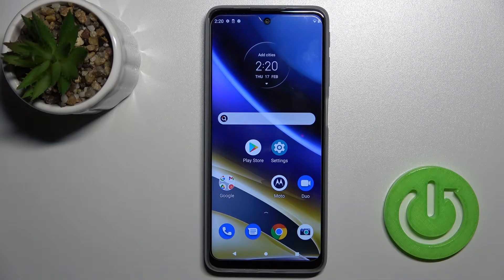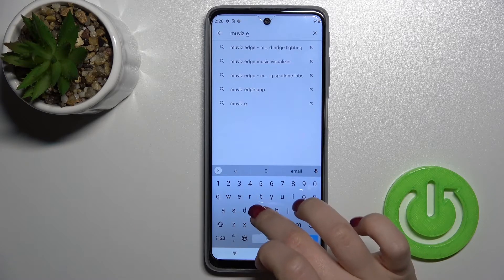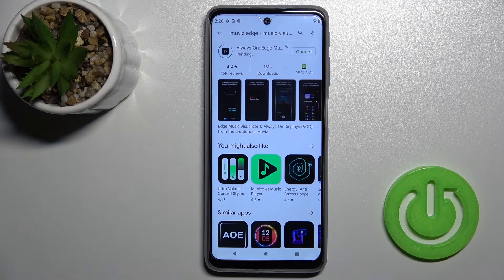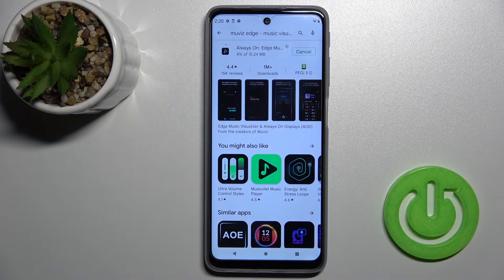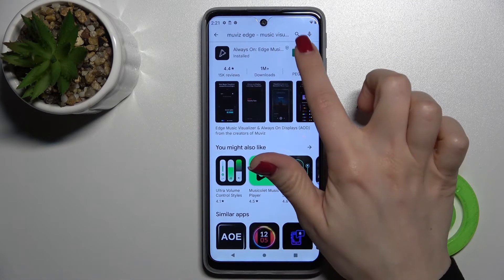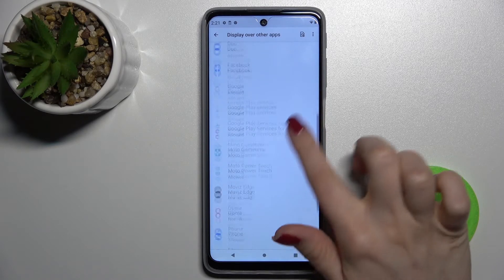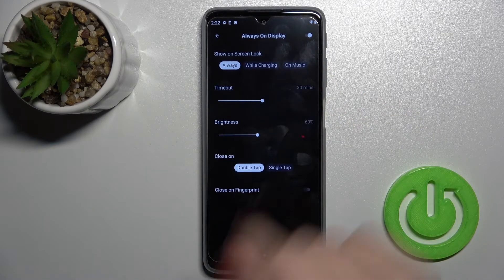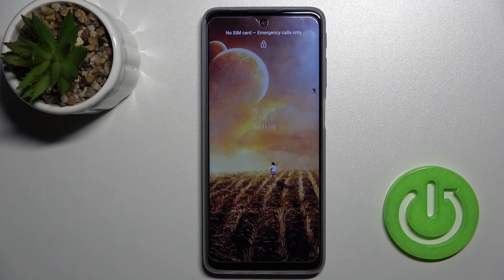Always On Display on Motorola Moto G51 - Turn on AOD on Motorola Moto G51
More info about your device you can find by clicking on this

Welcome to our chanel dear viewers. In this video we will show you how to eneble Always On Display on your Motorola Moto G51. Always On Display is a good feature to meka your Motorola Moto G51 more functional and beatifull. Thanks AOD you can see the time without unlocking your Motorola Moto G51.

How to Enable Always on Display in Motorola Moto G51 5G? How to Use Always on Display in Motorola Moto G51 5G? How do I enable Always on Display on the Motorola Moto G51 5G? What is the process for turning on always on display on the Motorola Moto G51 5G?